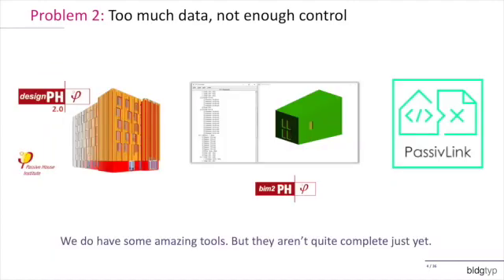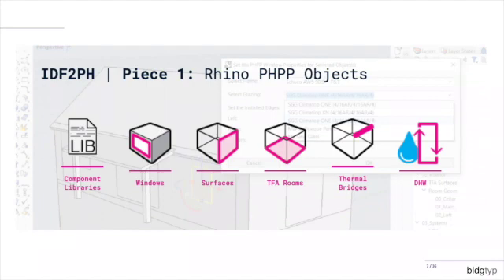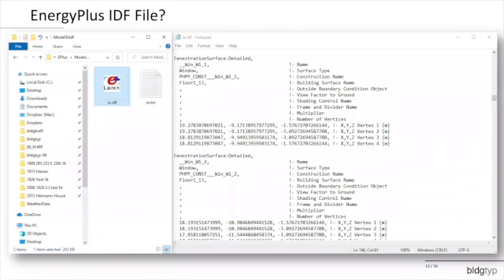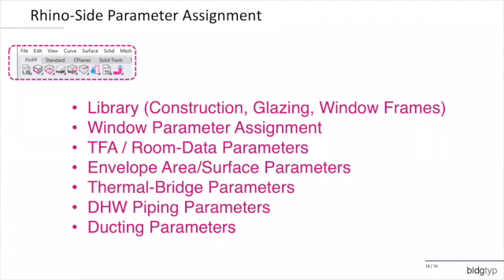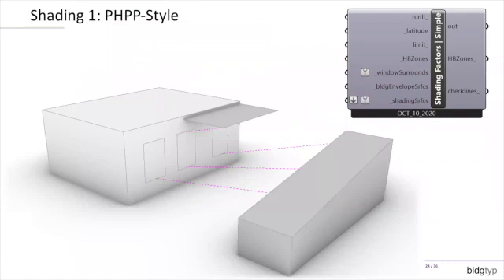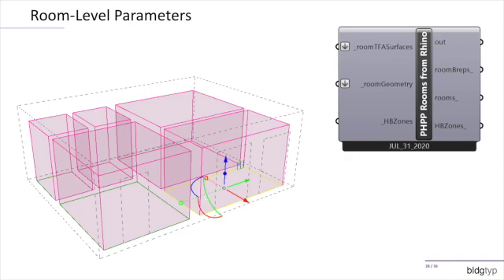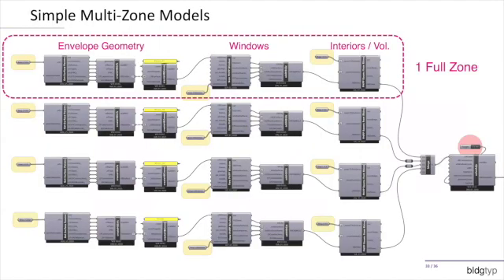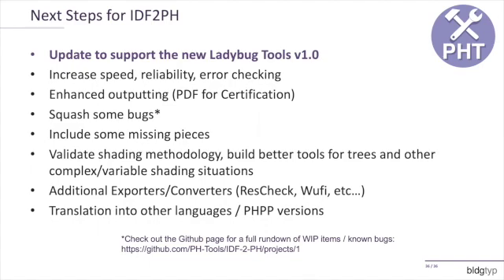PHPP + Rhino _ An Introduction to IDF2PH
PHPP + Rhino _ An Introduction to IDF2PH, Developed by Ed May